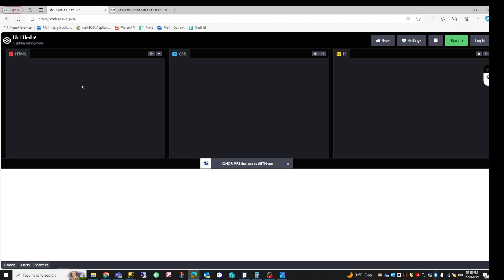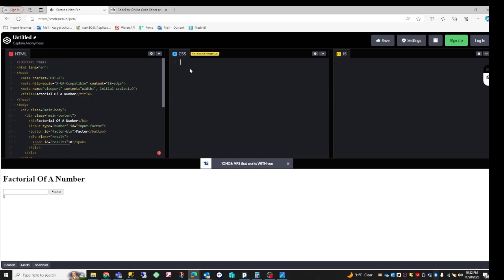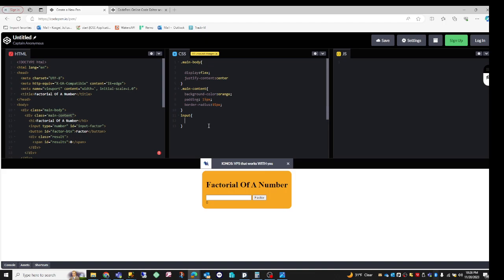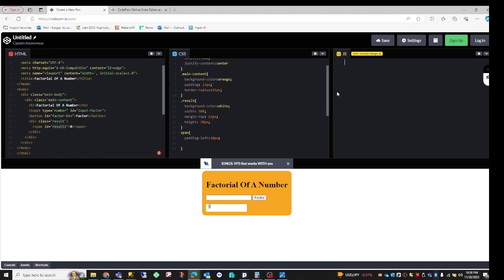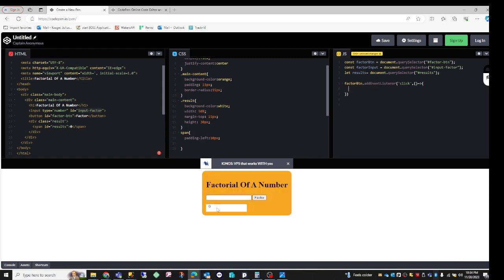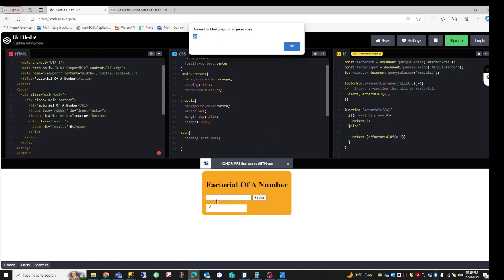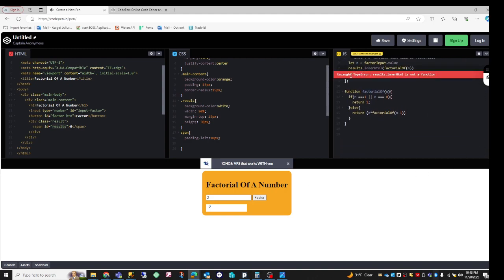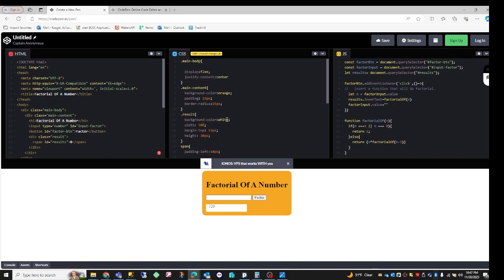Learn HTML CSS and Javascript With A Practical Example